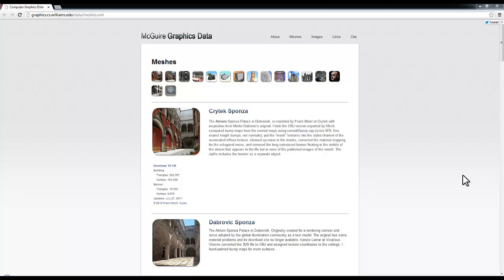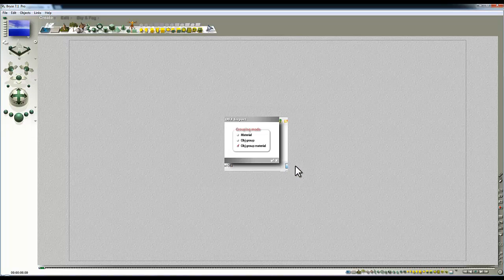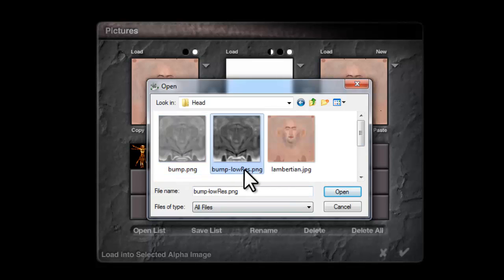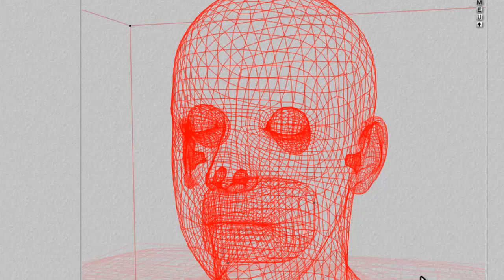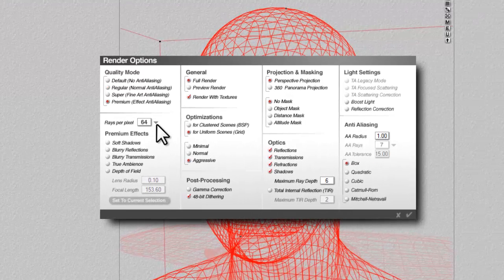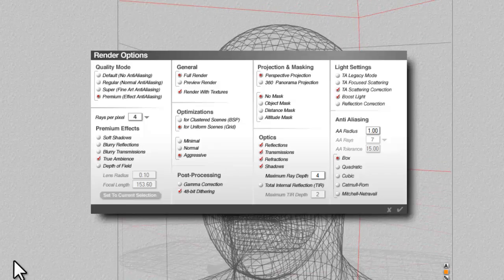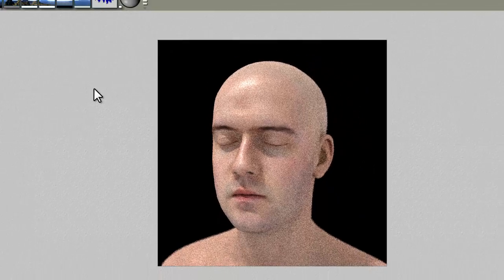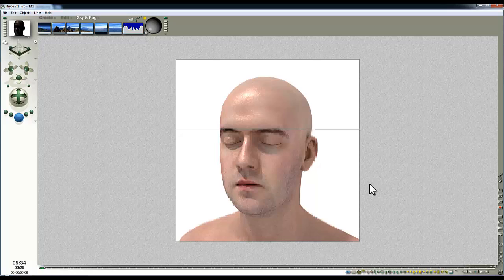Bryce 10 minute scene - Lighting Skin Experiment 1 - by David Brinnen.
A Bryce 7.1 Pro tutorial aimed at people who are well versed in Bryce and wish to expand their skills.  this video explores setting up lighting to get the most of out skin in Bryce, without having to resort to faking SSS.  More of an experiment than tutorial as such, but I just thought I would share with you what I'm looking into at the moment.